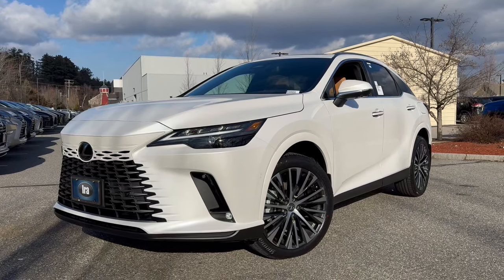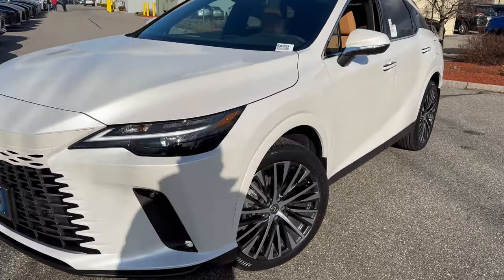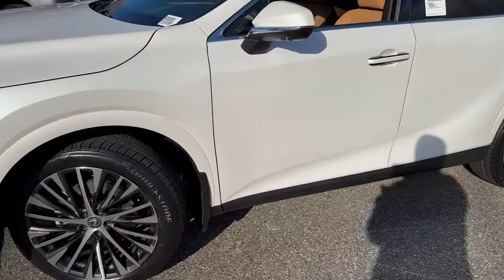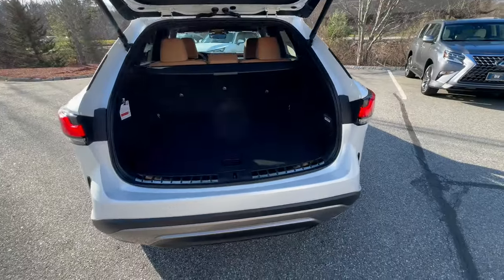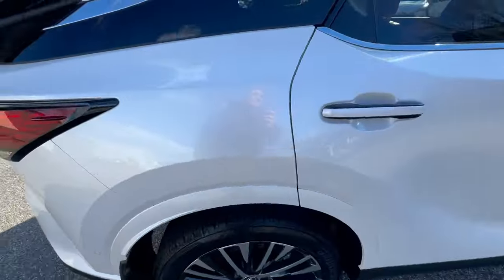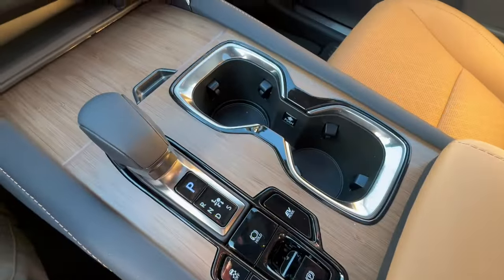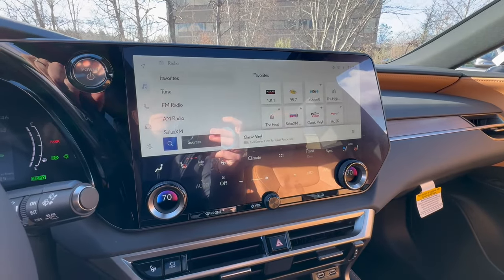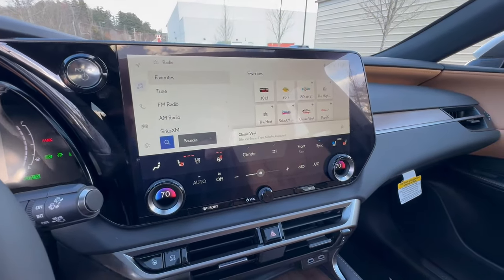New 2024 Lexus RX 350 Hybrid PREMIUM PLUS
Ira Lexus of Manchester